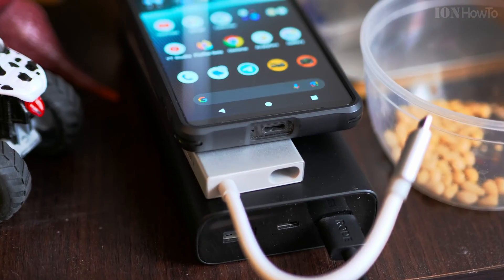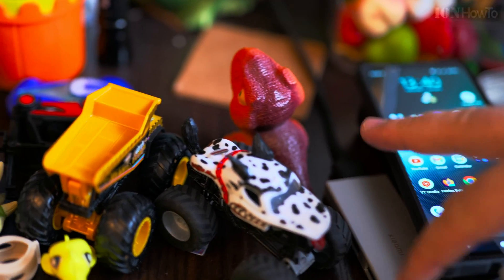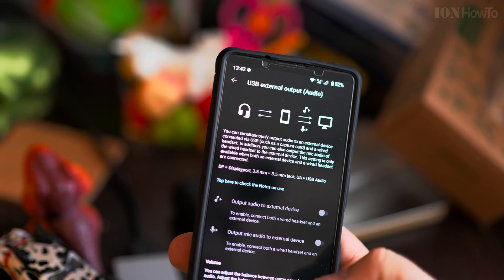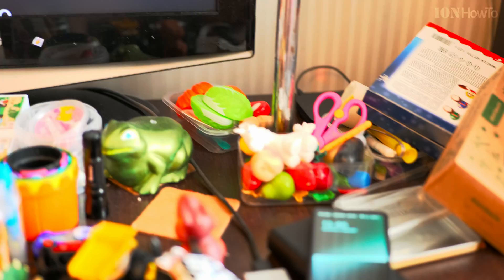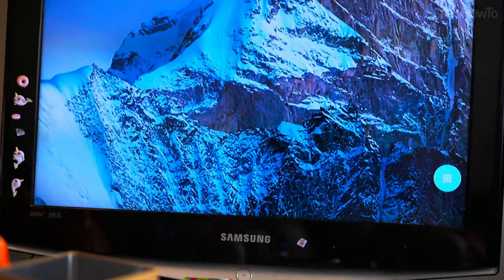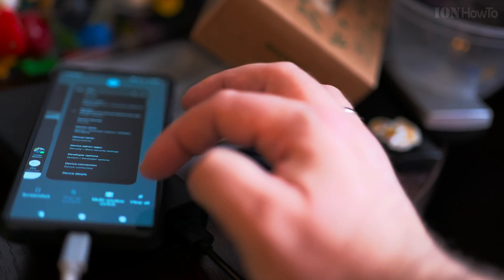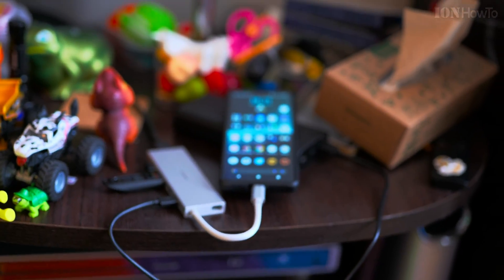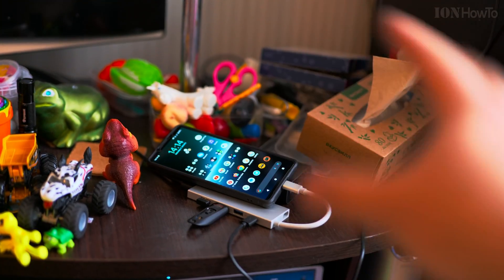Sony Xperia 1 V Android 14 Desktop Mode Almost Works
Sony Xperia 1 V Android 14 Desktop Mode Disaster. It almost works but not great
Desktop mode on Android 14 does work but it's barely usable.
Force Desktop Mode option in Developer Options enables something that could work but it's nowhere near the complete PC desktop experience that Samsung DeX offers. Video coming soon with the desktop mode on Samsung S23 Ultra on the same screen, keyboard and mouse.

Any questions?

Do not attempt! Our videos are made for demonstration and entertainment purposes only. If you attempt to do what is shown in the videos, you try at your own risk. Be safe and be aware of your environment.